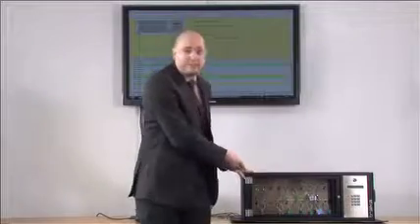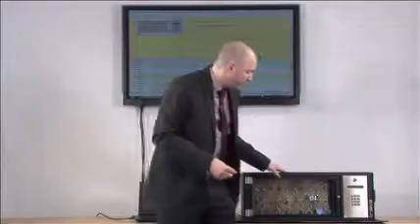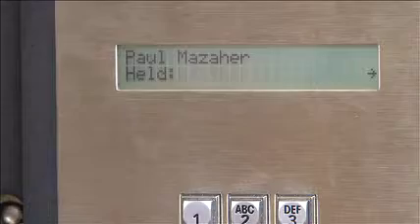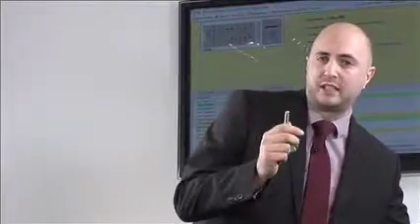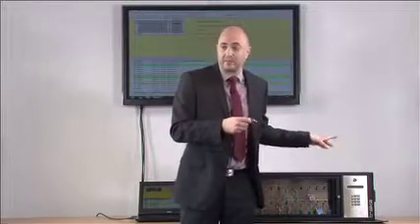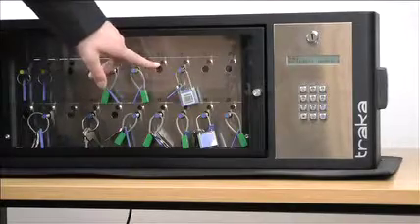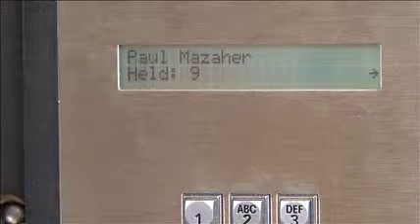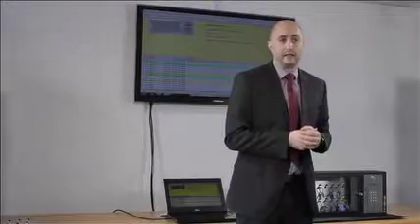Traka nøgleskabe demo engelsk